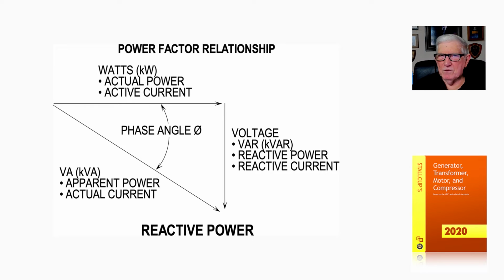14-15 REACTIVE POWER